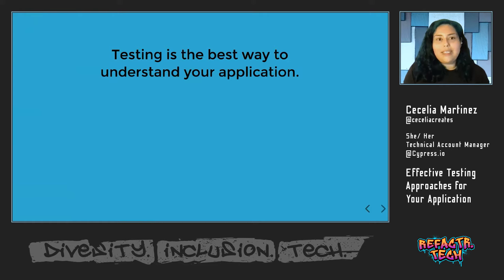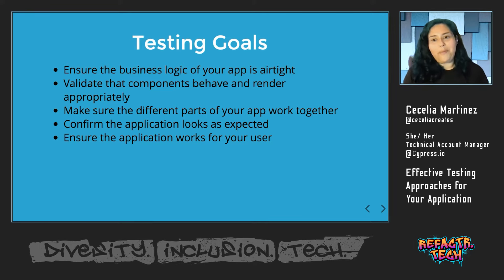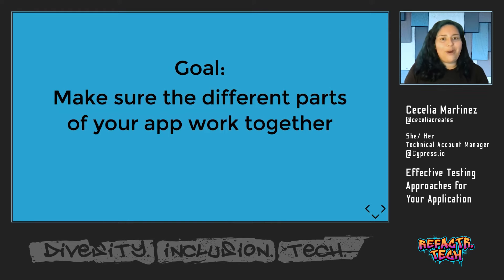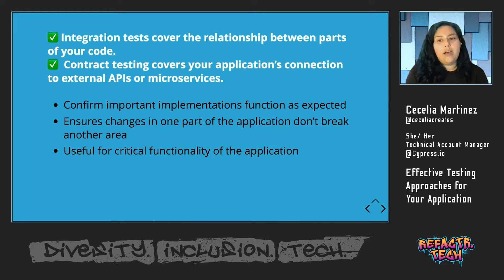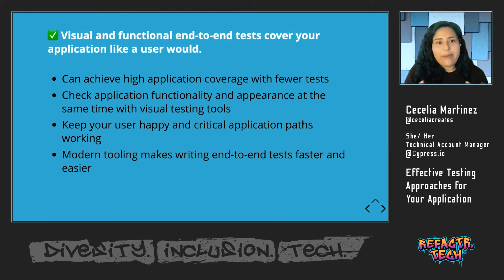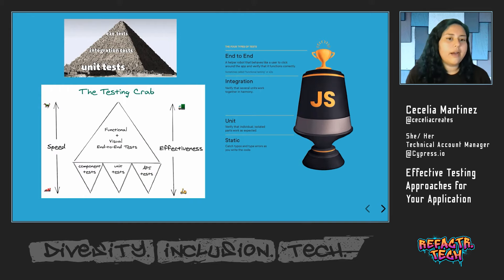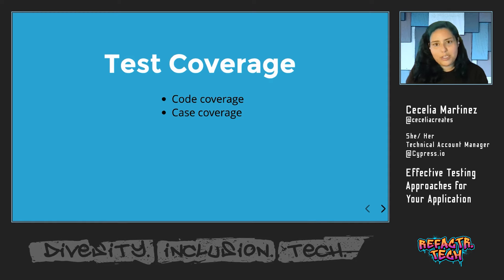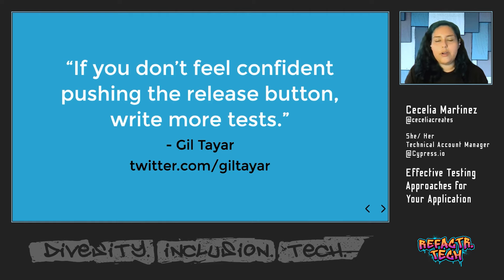Effective Testing Approaches for your Application with Cecelia Martinez | REFACTR.TECH 2021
Wednesday August 18, 2021 3:45pm ET
Effective Testing Approaches for your Application

Unit, component, integration, end-to-end-- there are many types of testing you can use when developing and releasing an application. You may have also heard of the testing pyramid, trophy, and even crab, which all demonstrate approaches for prioritizing test types. How do you decide where to focus your time and resources to get the most impact? When you have limited time and a tight release schedule, testing can feel like a burden if it doesn't give you the confidence and results you expect. In this talk, we'll define the different types of testing and cover their use cases, as well as provide some guidelines for deciding which approach to use for your application.